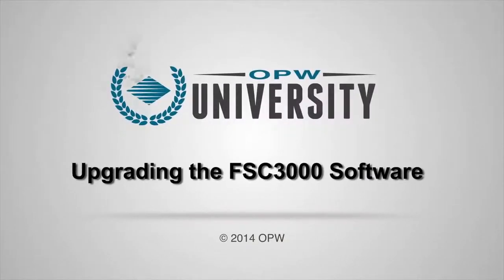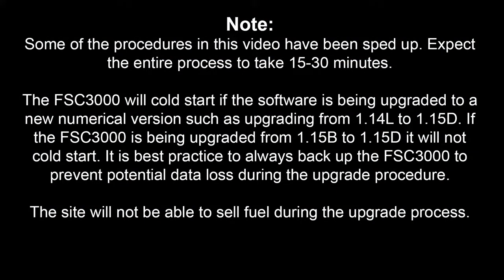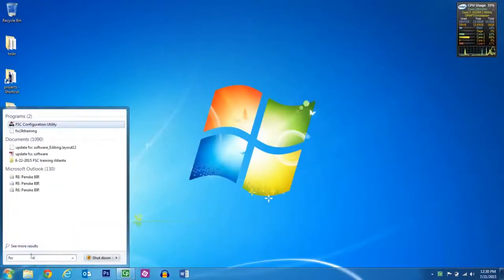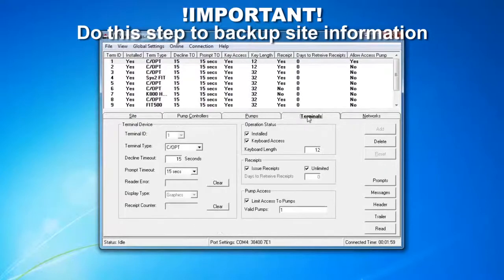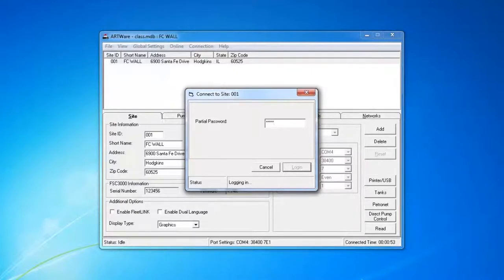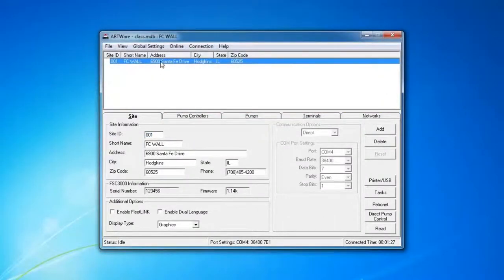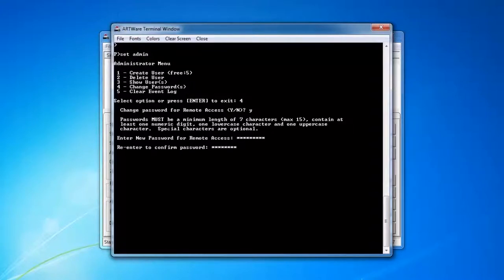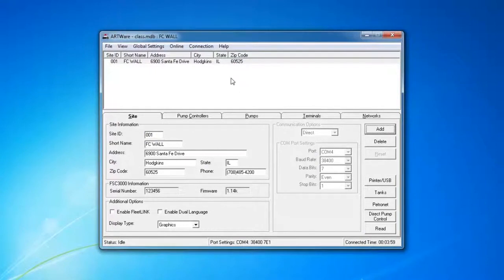How to Upgrade the Software in the OPW Petro Vend FSC3000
This video will demonstrate the procedure that must be followed when upgrading the software.